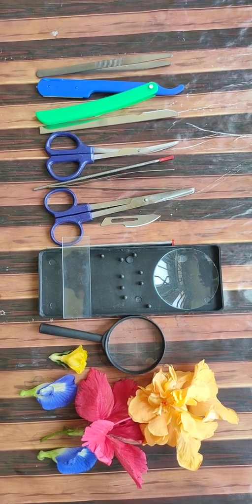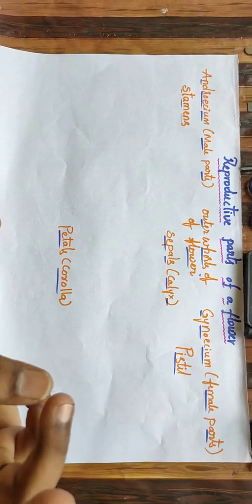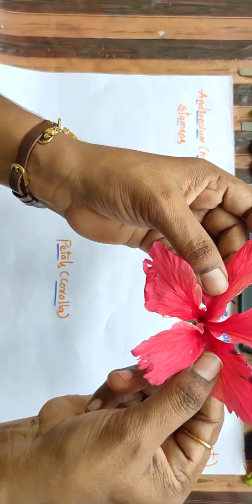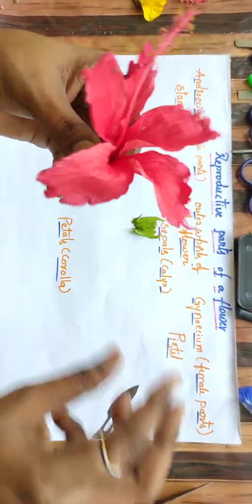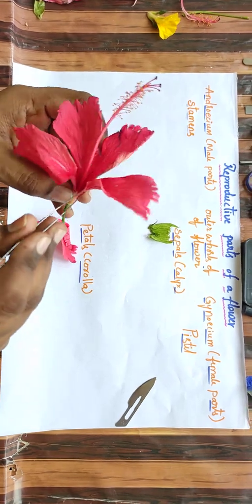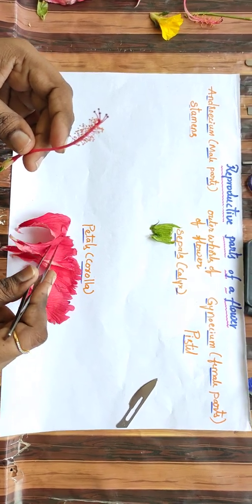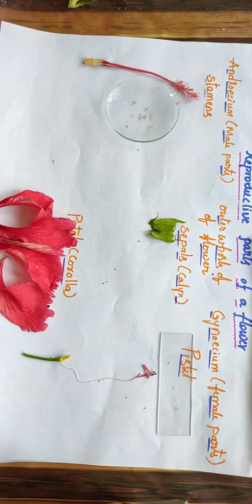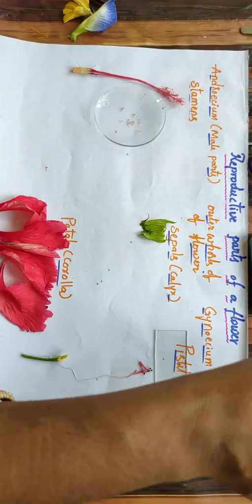Clear show of Dissection of flower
This video explains about how to dissect the flower and shows the parts of reproductio in flower.